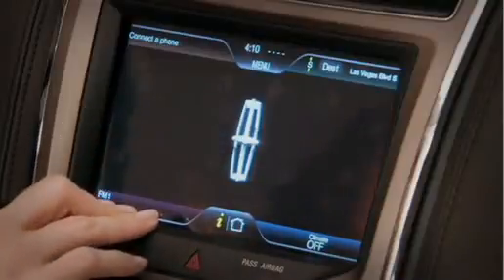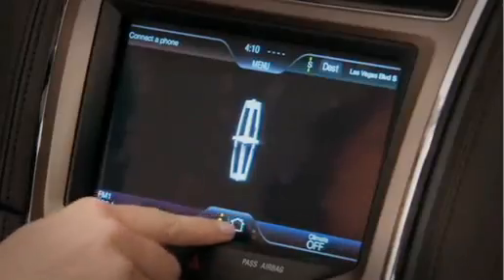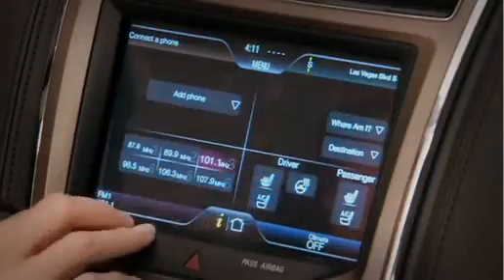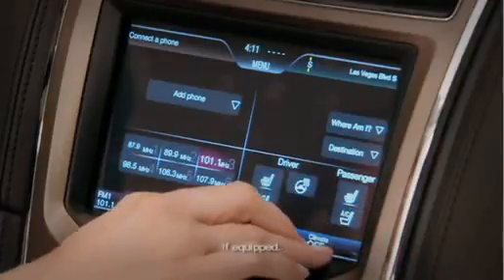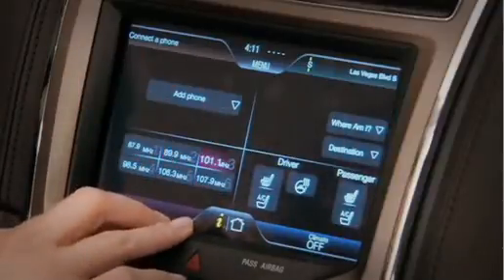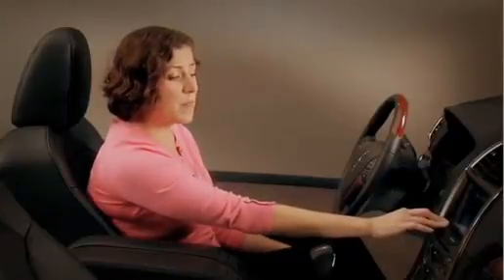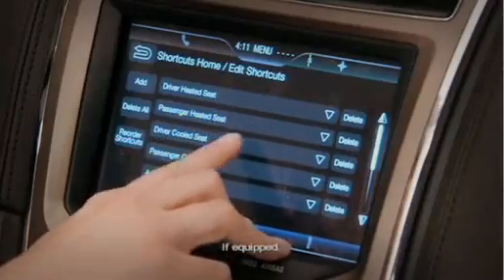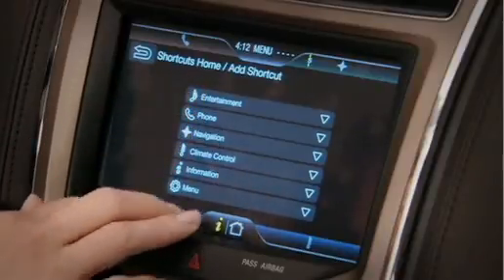Personalizing your home screen